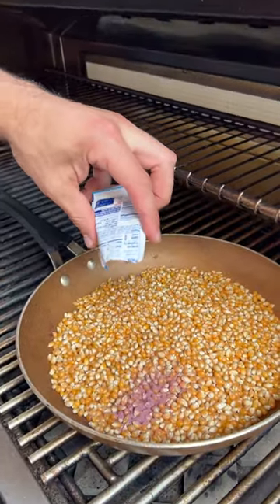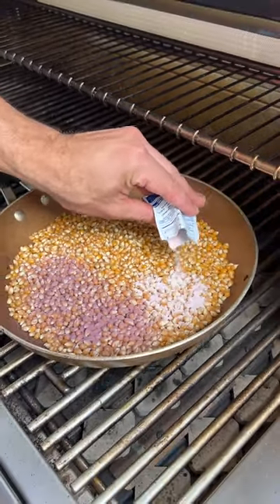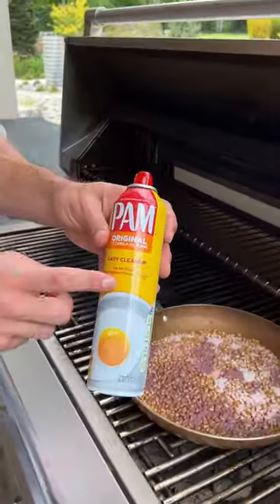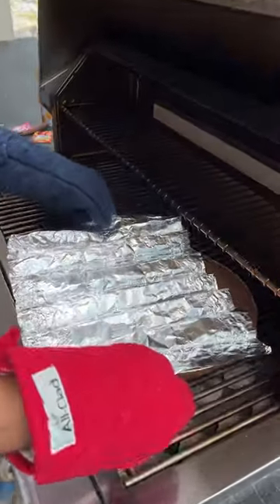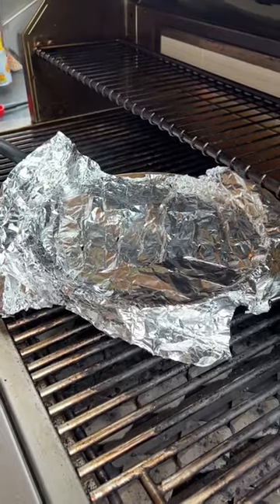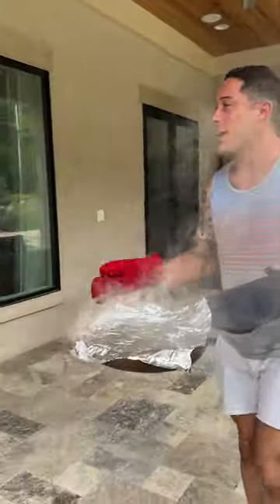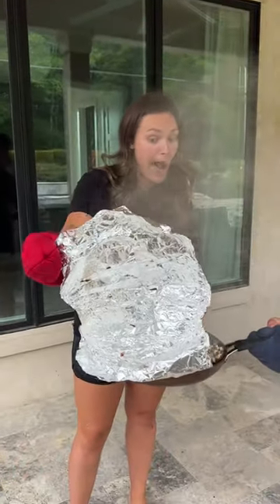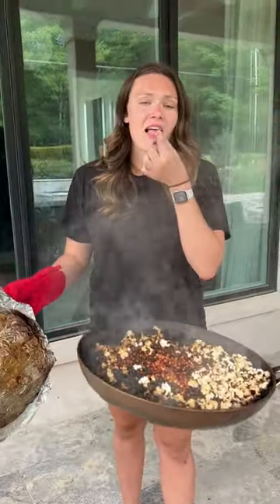Would you try Koolaid POPCORN?😱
Posting curious cuisine DAILY... will you try it??